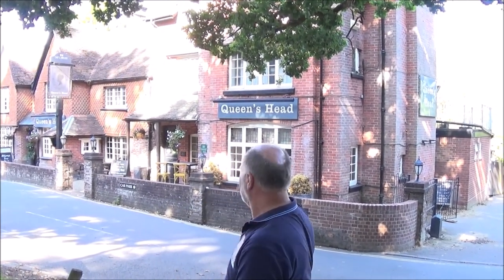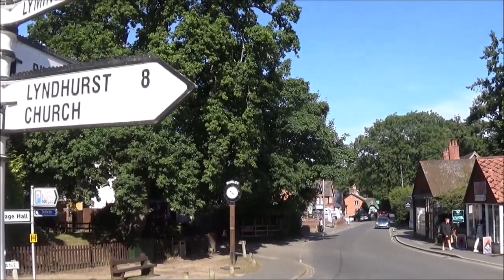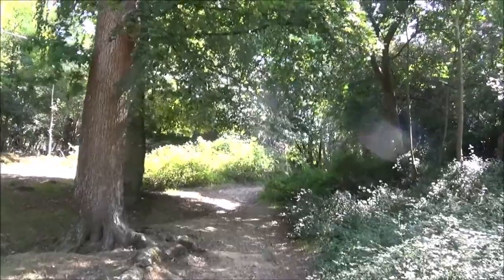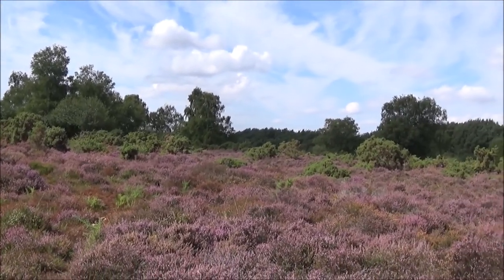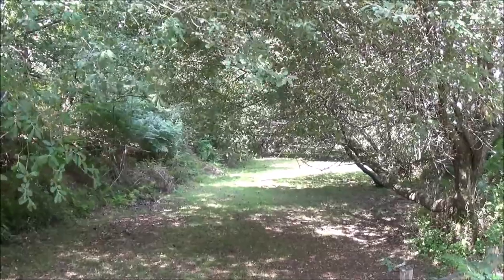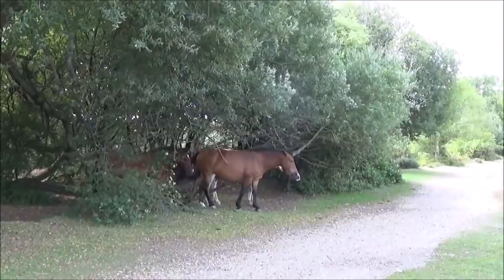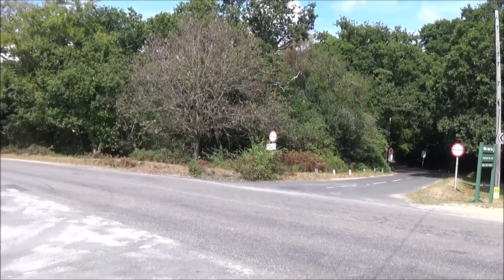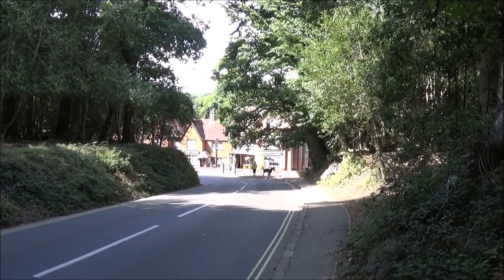#76 Rob's Hampshire Pub walks, Burley, New Forest, Castleman's Corkscrew, Hampshire Walks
With tales of witchcraft, dragons, smugglers and an abandoned railway, walks around this New Forest, Hampshire tourist honeypot are guaranteed to be stacked with interest as well as beautiful scenery both in the village of Burley and out on the vast expanse of the New Forest. If you have time a browse around the shops, deer safari or a ride on the Wagonette will put you in that holiday mood.
       Starting and finishing at The Queens Head, with a delicious lunch at The quaint, thatched, Old Farmhouse Tea Rooms (Recommended by yours truly) this walk is approximately 5 miles.

Key moments:

0.00 Queens Head, Burley, New Forest, Hampshire walks.

1.05 Witchcraft in Burley. Bisterne Dragon, Burley, New Forest, Hampshire.

6.05 Castleman's Corkscrew , abandoned railway and New Forest cycle routes, Burley. Hampshire walks.

10.01 New Forest Ponies, Holmesley  Bog, Burley. Hampshire Walks.

12.30 The Old Farmhouse Tea Rooms, Burley, New Forest, Hampshire walks.